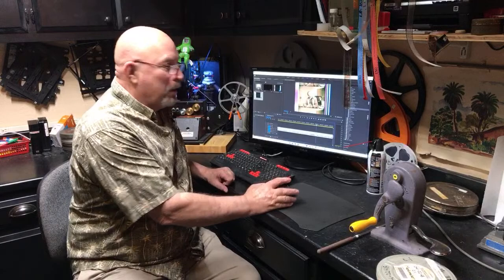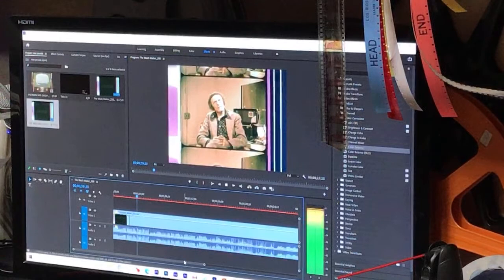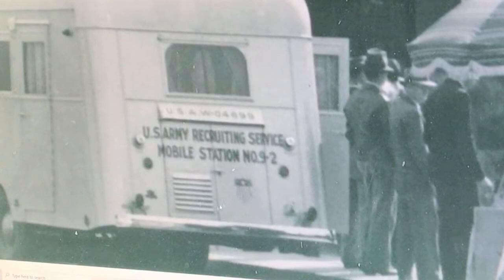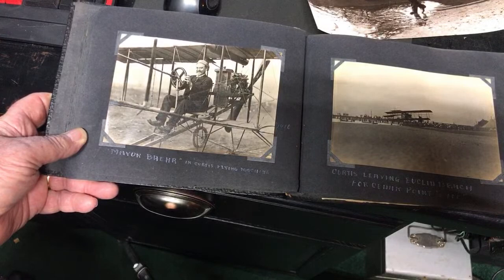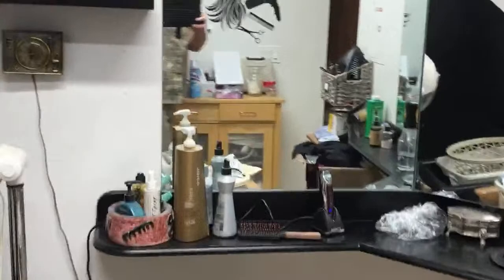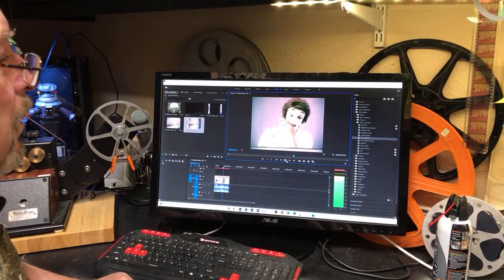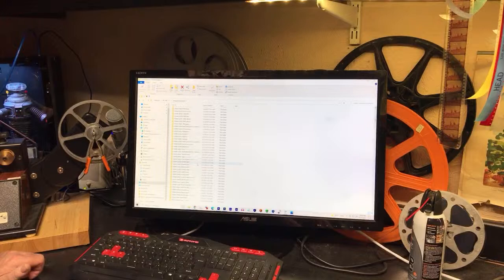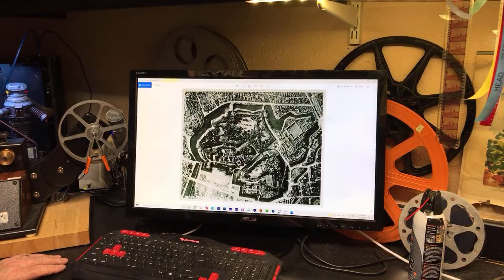PROCESSING VINTAGE CELLULOID FILM PT2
We have already cleaned the film and it has been digitized and the sound has been extracted. Today we’re going to sync the video and sound and continue editing out as many flaws as possible.